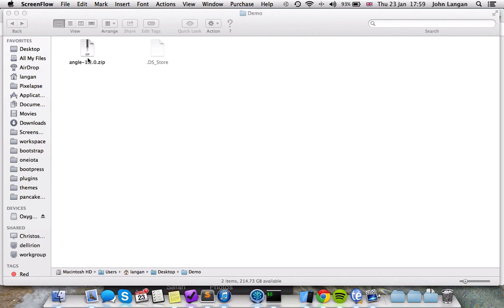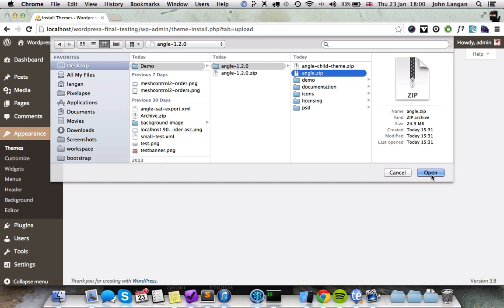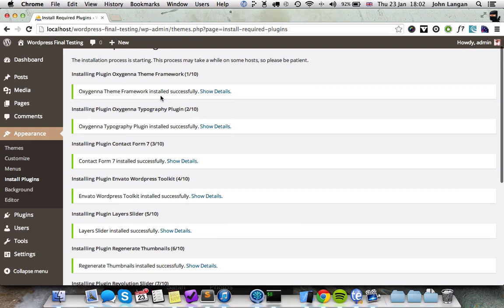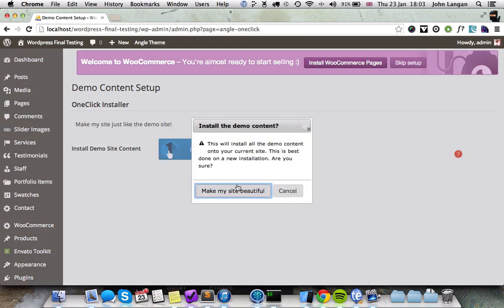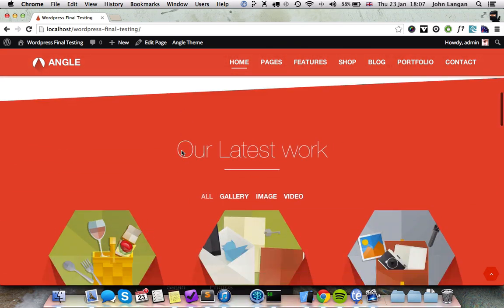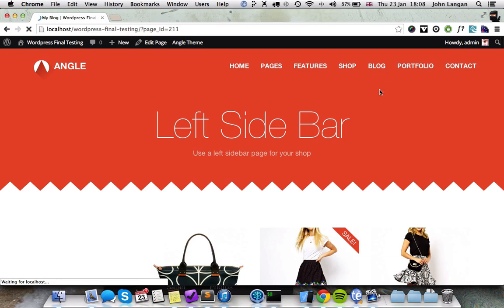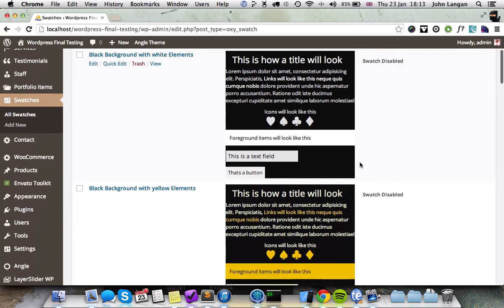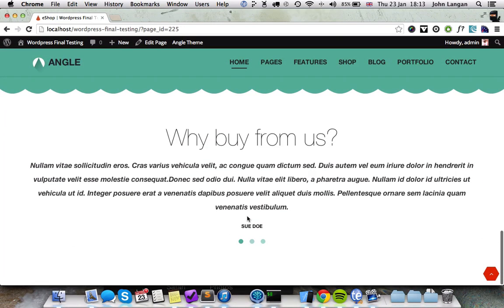Easy Angle Setup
How to install and set up the Angle WordPress Theme